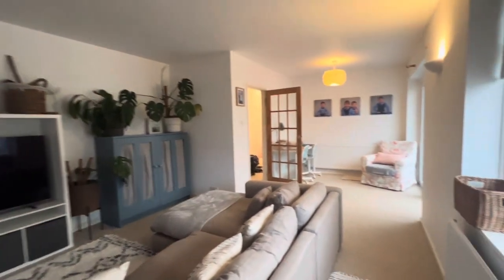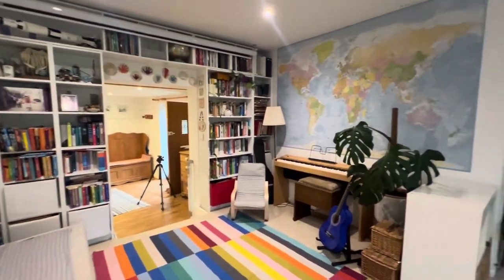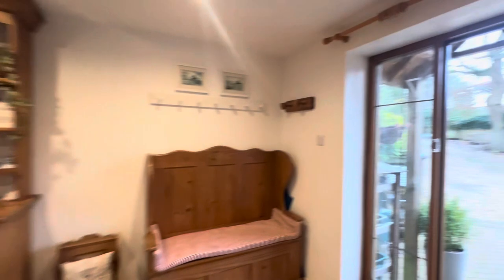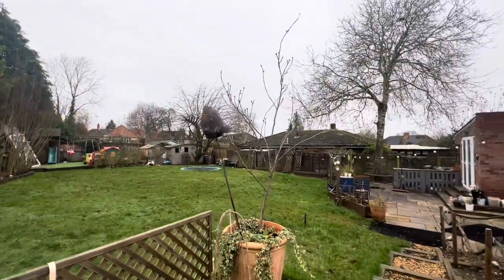The video walk through for 17 Falkland Drive.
The video walk through for 17 Falkland Drive. Produced by Winkworth.